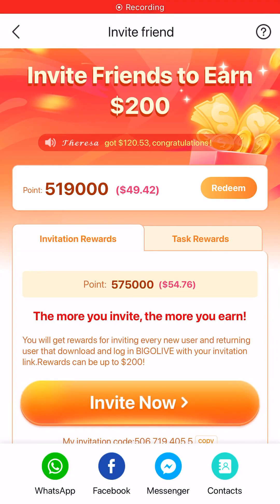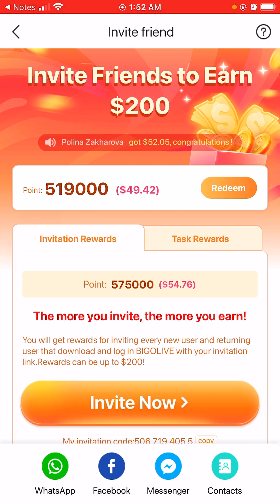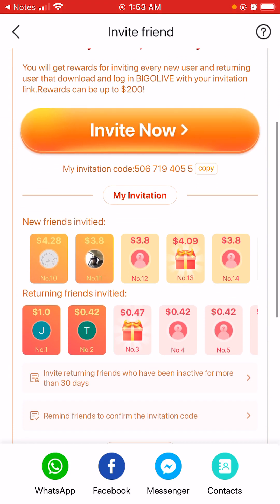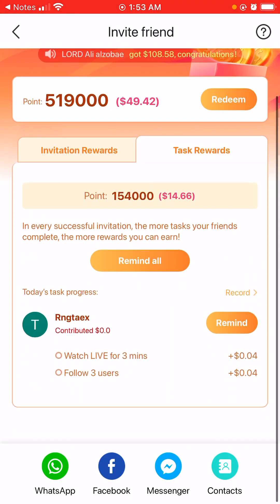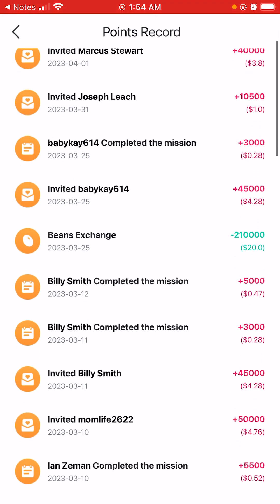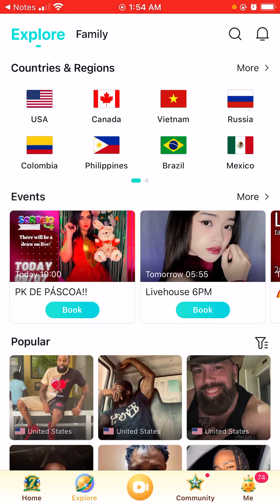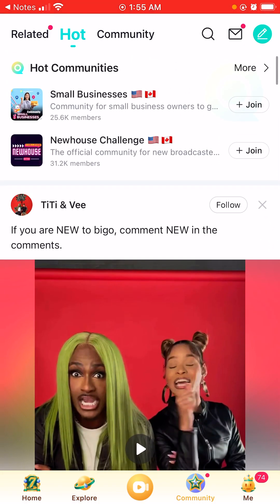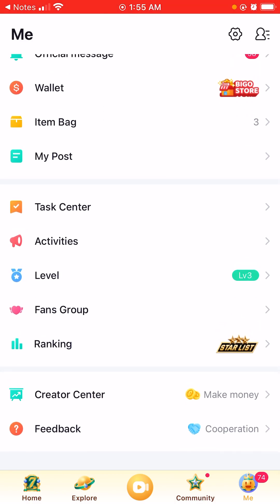Worldwide App🔥 Earn up to $200! Use my code: 5067194055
💰Join me on Bigo Live 🎥

🔥Make up to $2OO from just referring🔥

❤️‍🔥Get $1O for first referral.
❤️‍🔥$4-$5 for every referral you invite.
❤️‍🔥Make sure to use my code: 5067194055

❤️‍🔥Cash out with you bånk!!